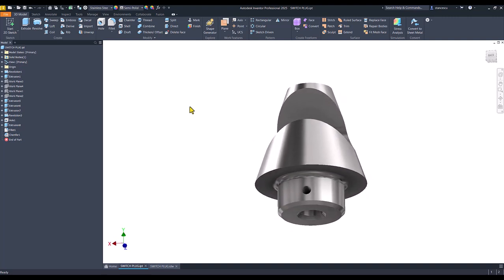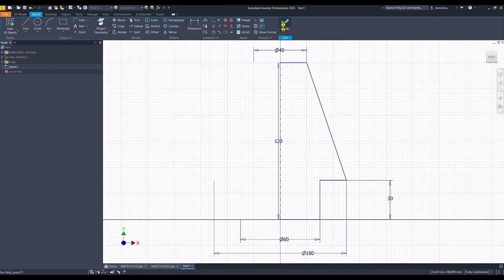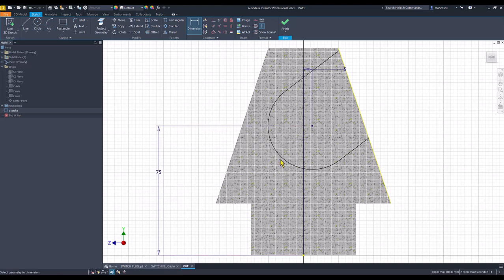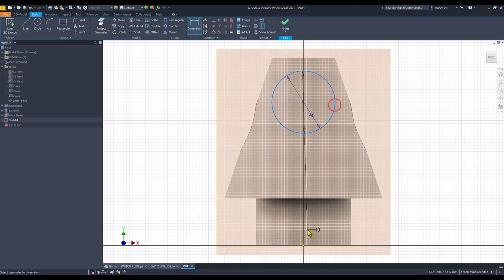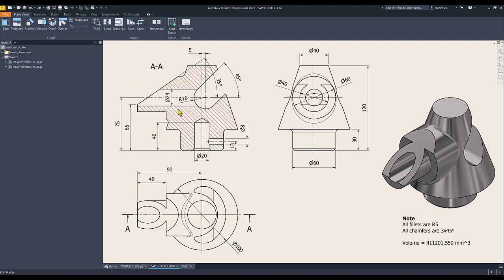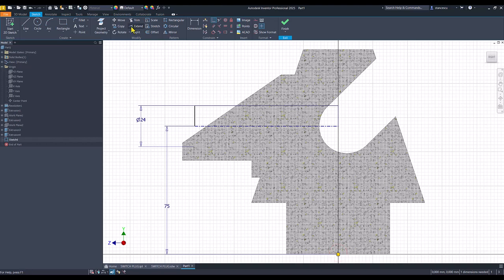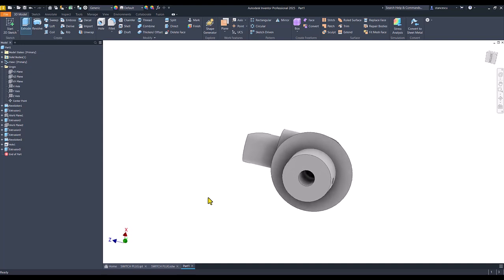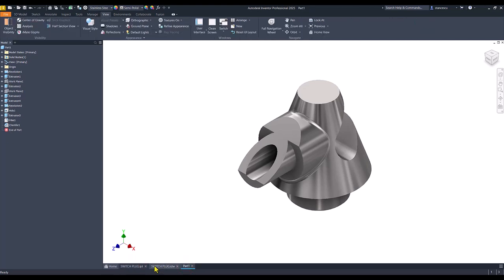Tutorial Inventor - 454 SWITCH PLUG